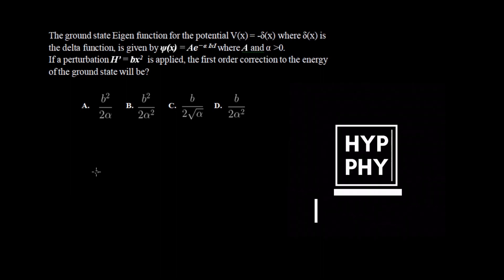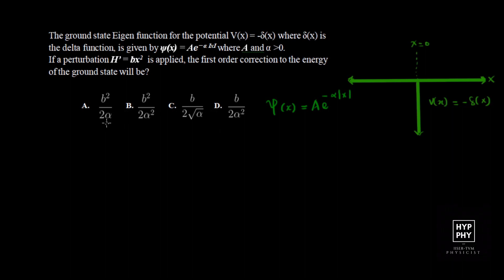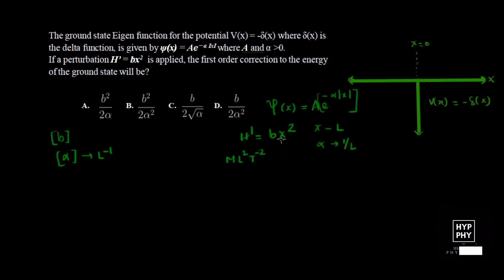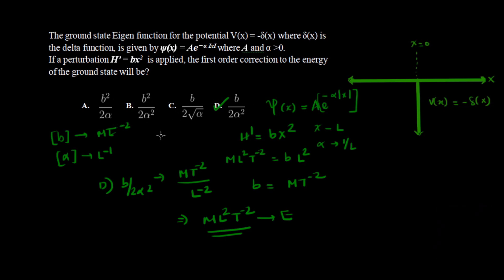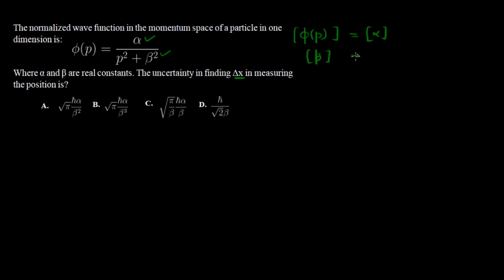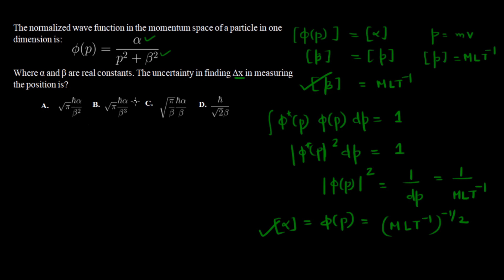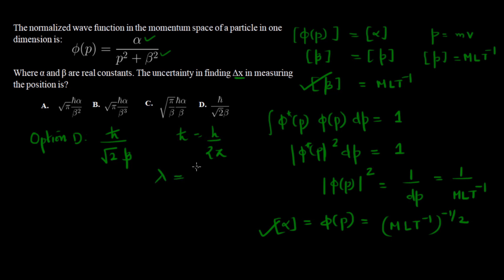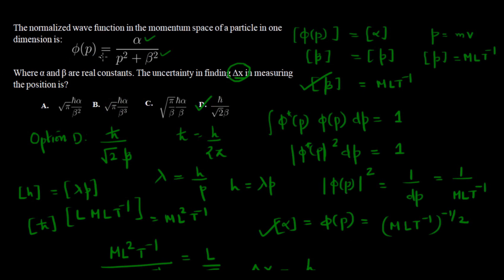Quantum Mechanics- TRICK to SOLVE MCQ Problem EASILY!! II CSIR II TIFR II JEST II JAM II Full HD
Hyper Physics : A small initiative by an IISER (Indian Institutes of Science Education and Research) student in making physics easy conceptually as well as improving problem solving abilities in viewers